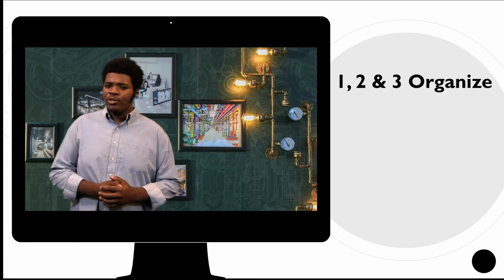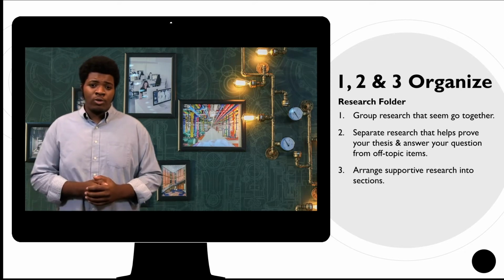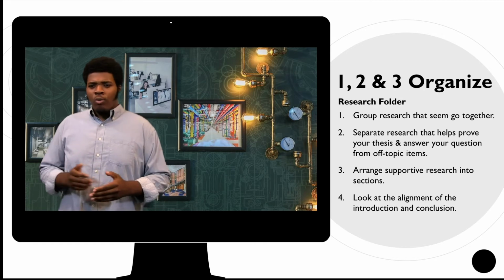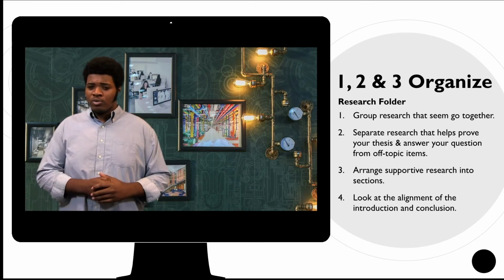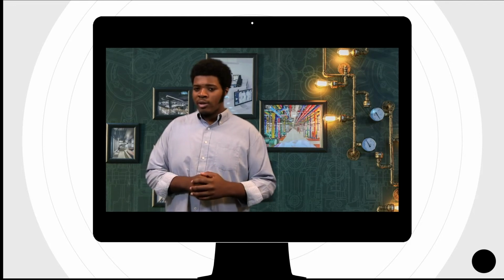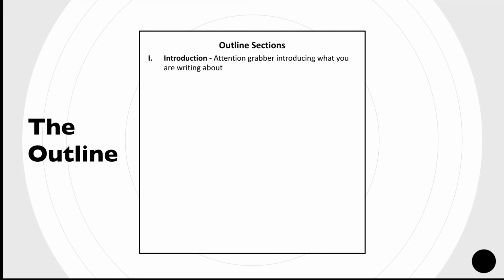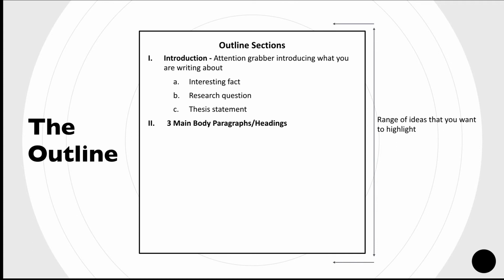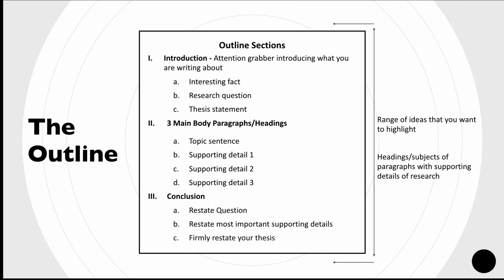The Writing Assignment--Step 4: Develop an Organized Outline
The Andrew Young School -- Georgia State University

These six steps will help you push resistance aside to start and FINISH your next great research paper.